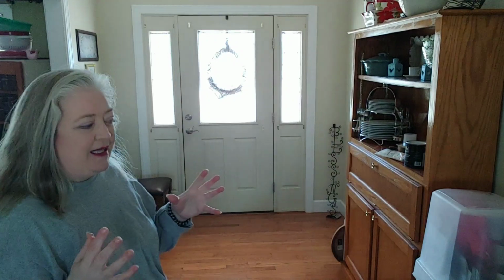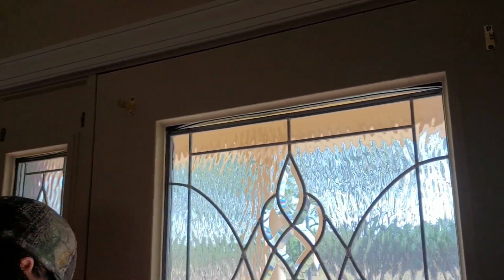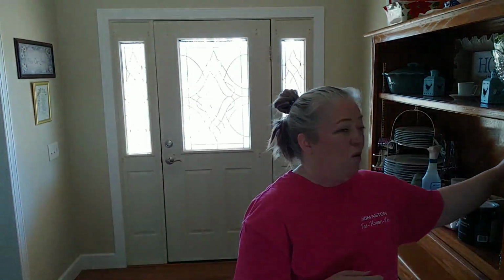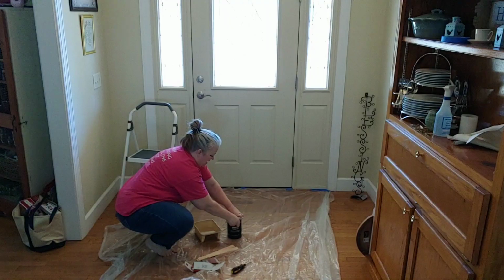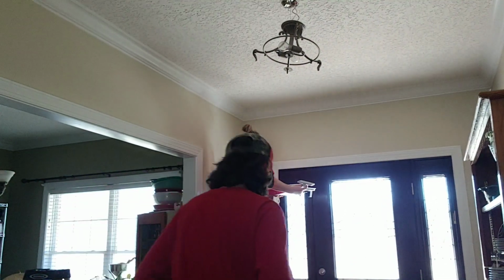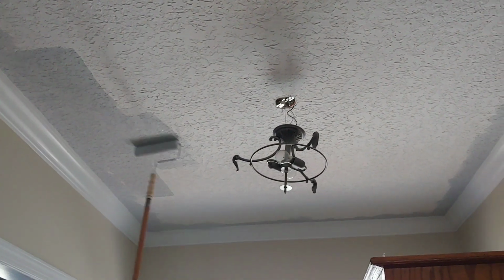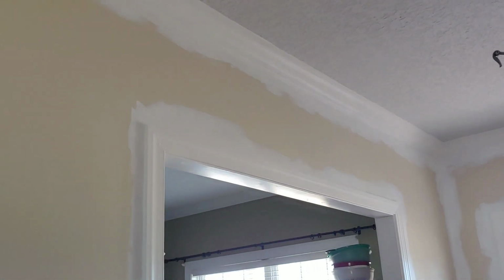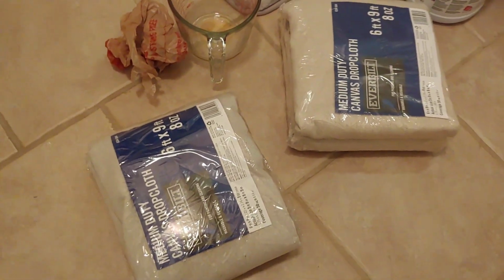Foyer Makeover | Paint and Decorate with Me! | You Win Some & You Lose Some